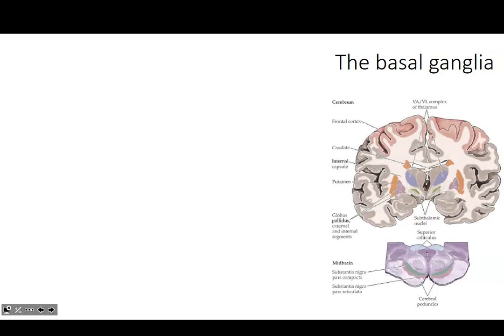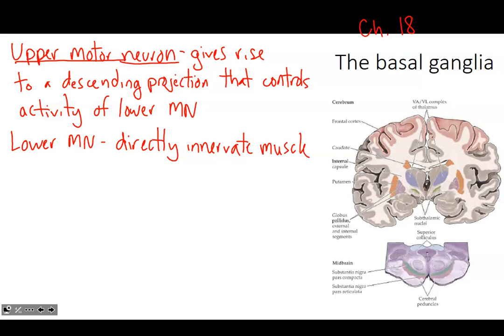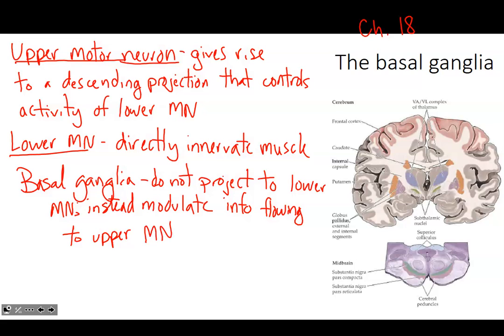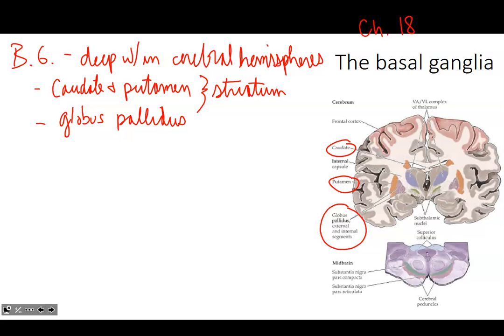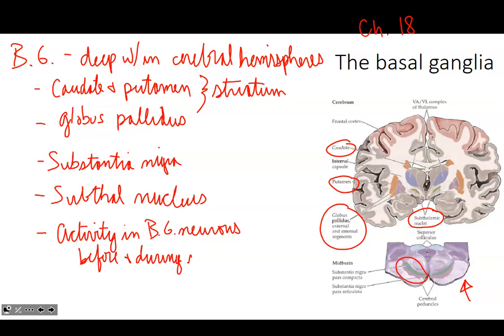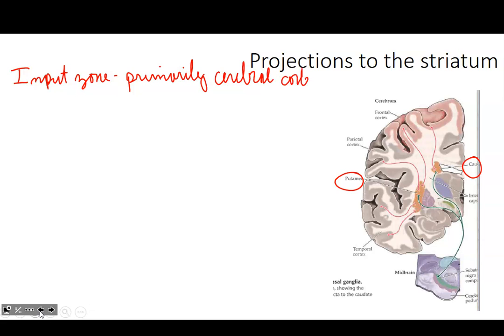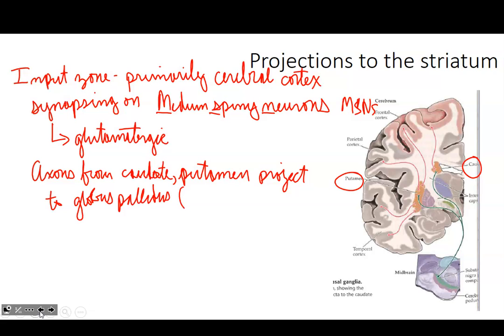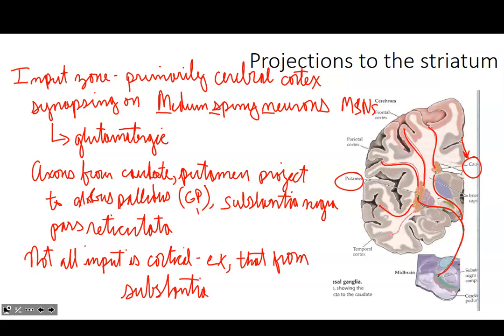480 4-22-20 Video 3